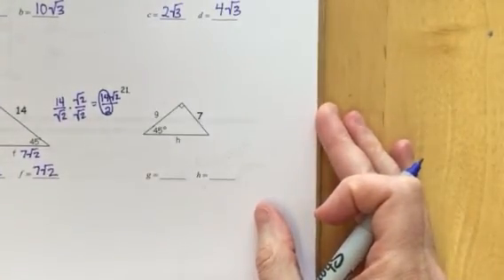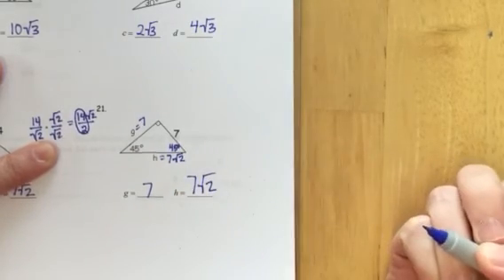Chapter 8 Review 18-22